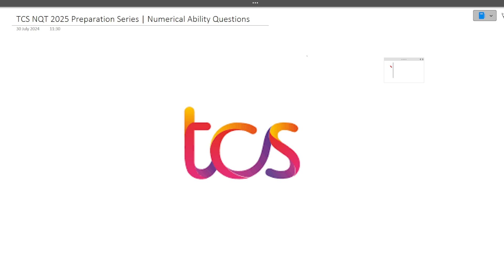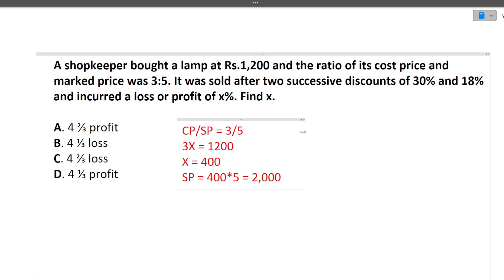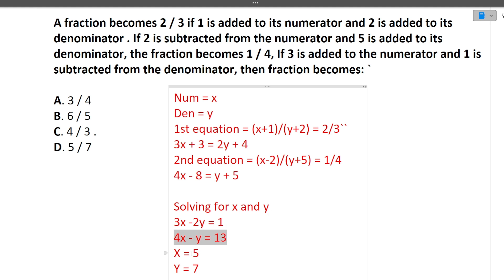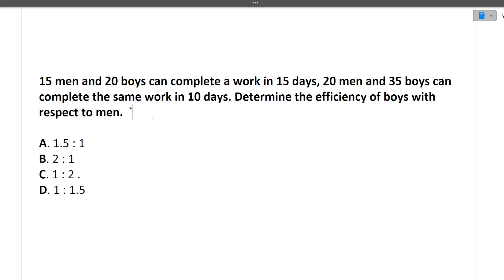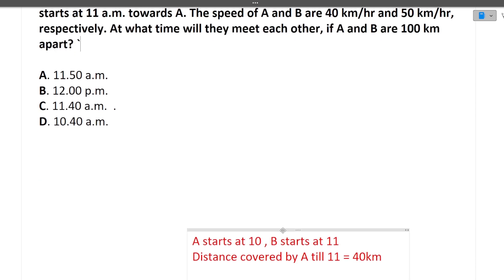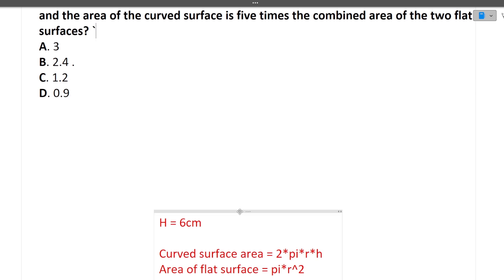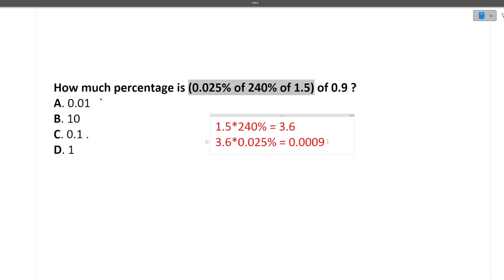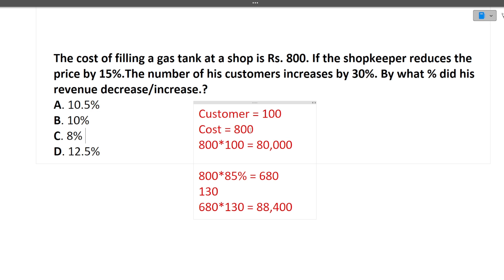TCS NQT Numerical Ability Preparation 2025 | Previous Year TCS NQT Question Paper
TCS NQT Numerical Ability Preparation 2025 | TCS NQT Numerical Ability Previous Year Questions

tcs nqt previous year question paper solved,
tcs nqt preparation 2025 ,
tcs nqt preparation 2025 prepinstahow to prepare for tcs nqt 2025